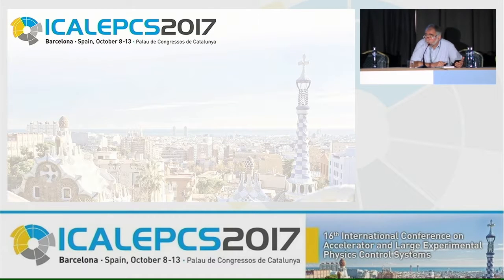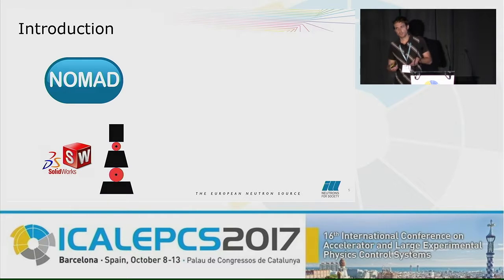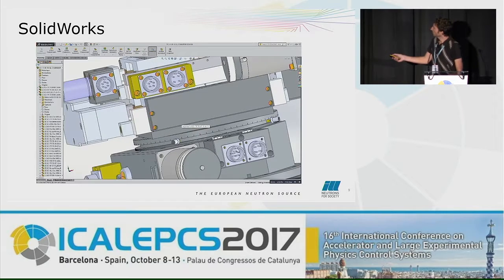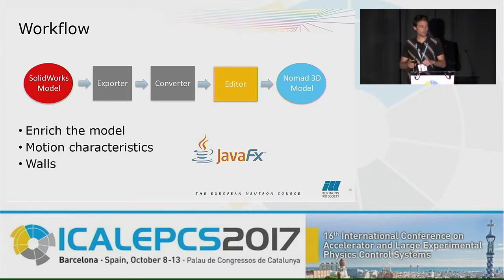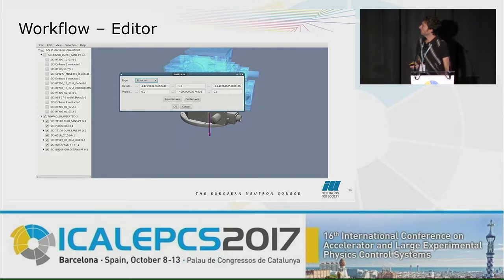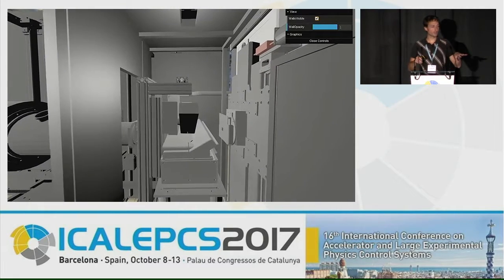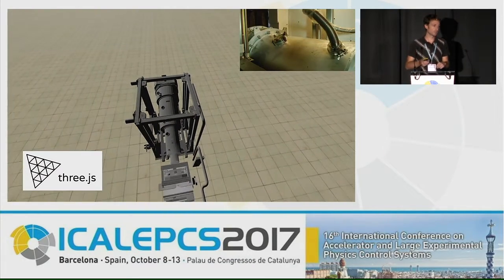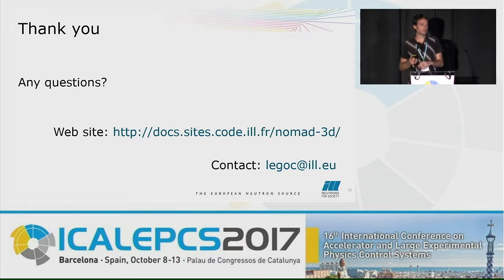THAPL05: Nomad 3D: Augmented Reality in Instrument Control - Y. Le Goc (ILL)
Oral presentation 'Nomad 3D: Augmented Reality in Instrument Control' on 12-oct-2017 at the ICALEPCS2017 'User Interfaces and User eXperience (UX) 2' track